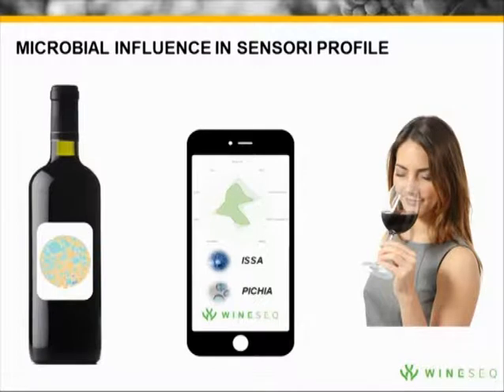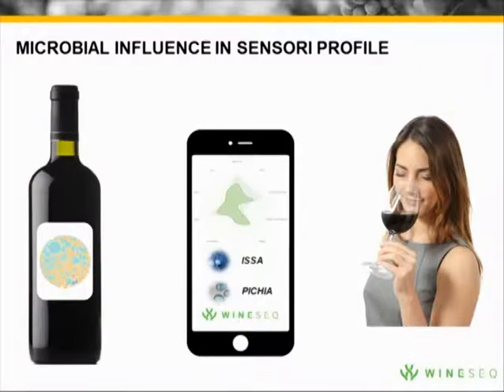New approaches to the vineyard microbiome - PART 2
Round table organized on the occasion of Enoforum 2017 in collaboration with Biome Makers.
Moderator: Adrián ferrero, Biome Makers
Partecipants:
    Stephane Compant, Austrian Institute of Technology
    Alex Gobbi, Aarhus University
    Alberto Acedo, WineSeq